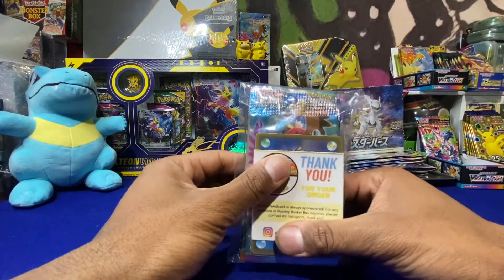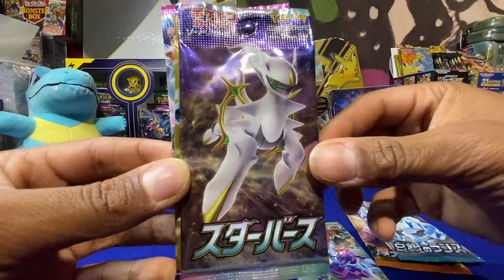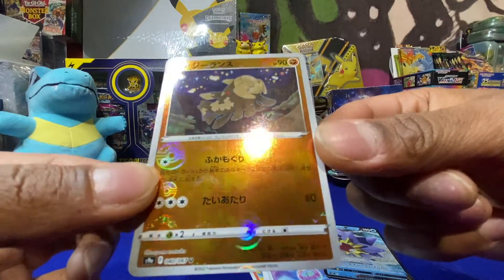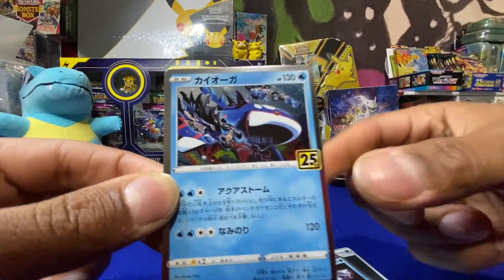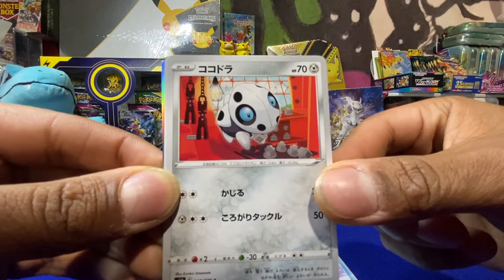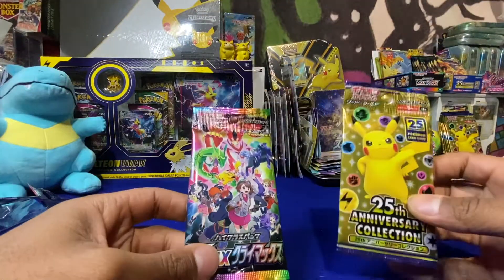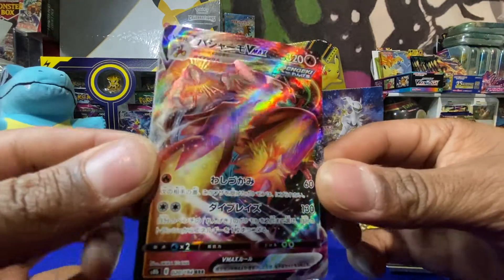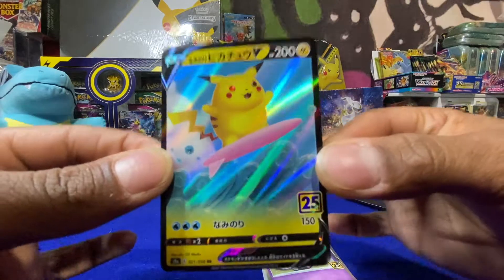Opening Random Japanese Pokemon Booster Packs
I open up some random Japanese packs from the Pokemon Trading card game.

Yea I know I called relicanth remoraid by the time I realized. I was at the point if no return.